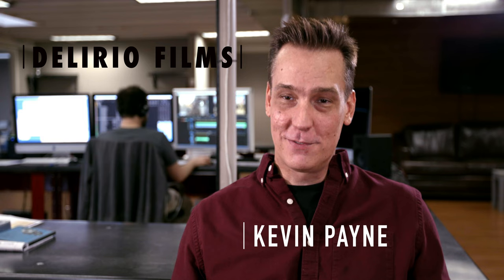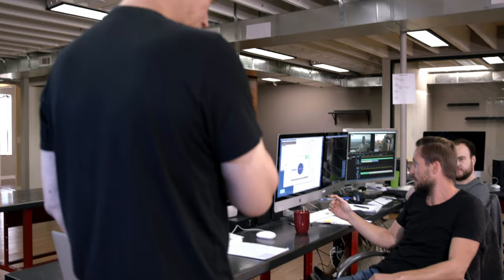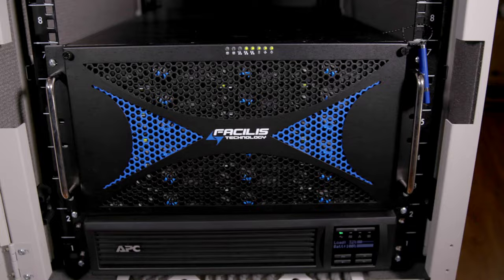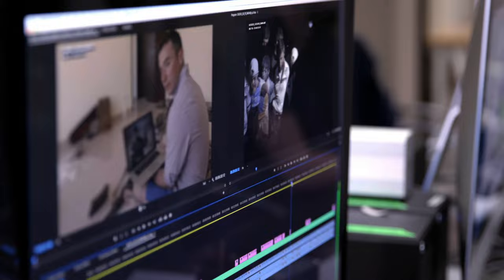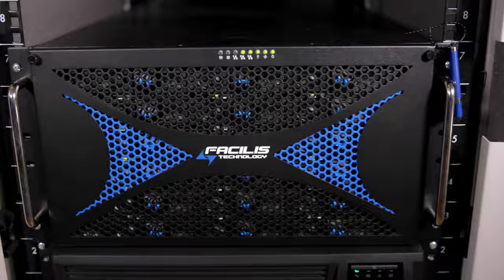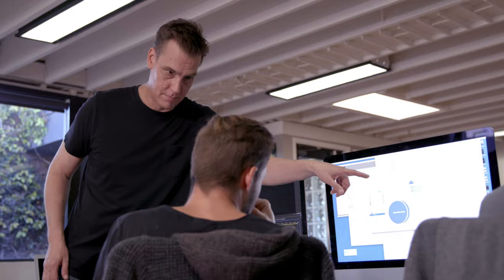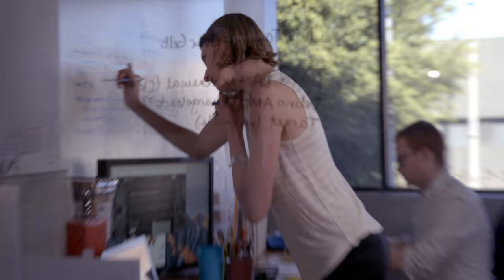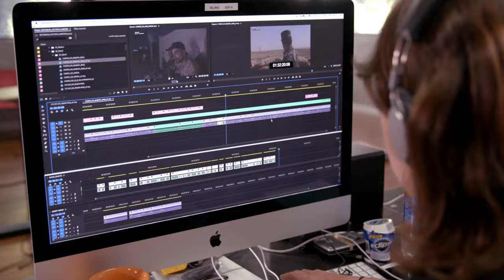Delirio Films with Kevin Payne - Facilis TerraBlock Case Study Video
Delirio Films with Kevin Payne - Facilis TerraBlock Case Study Video. 2017